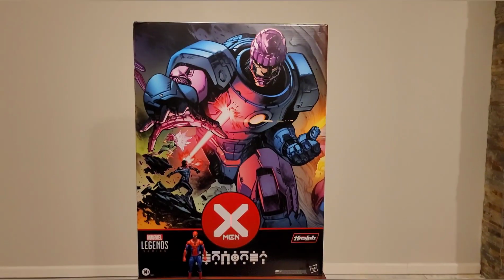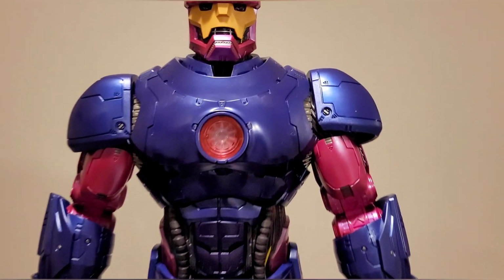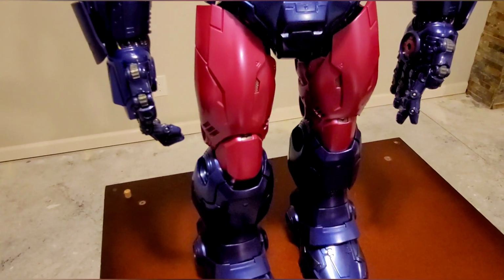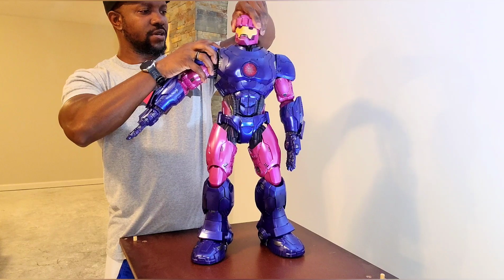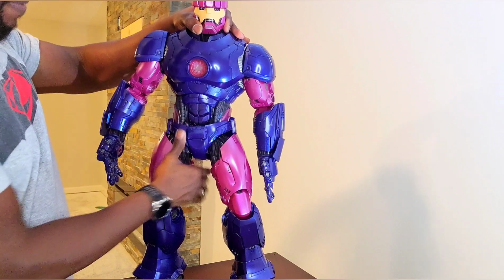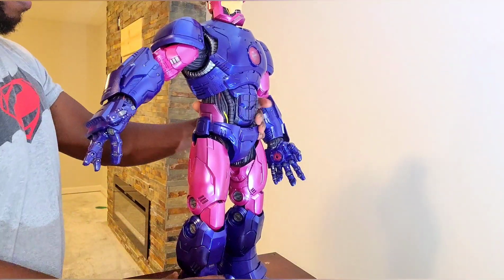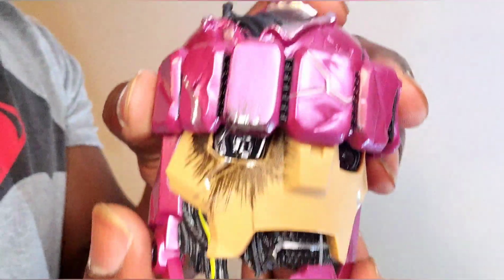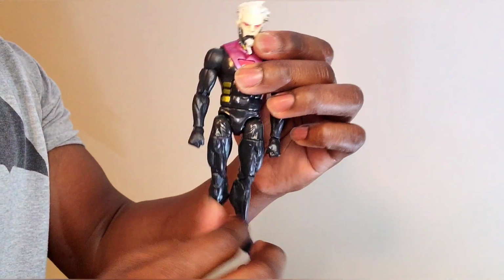Marvel Legends Sentinel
What an amazing figure! Despite a few issues I am happy to have this in my collection.
Please forgive the janky camera work. I have never revealed anything this big before.

if you don't mind paying a little more they're still available on BigBadToyStore.